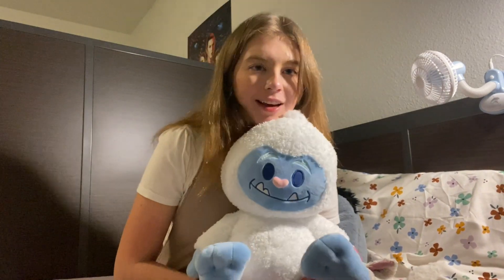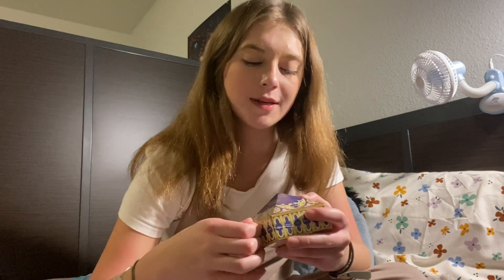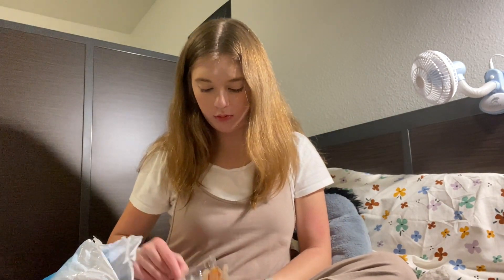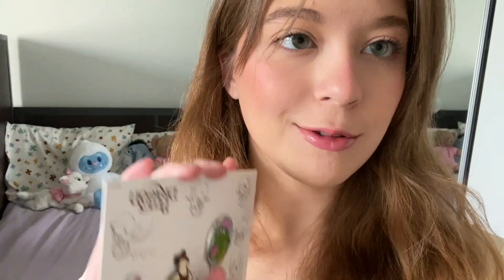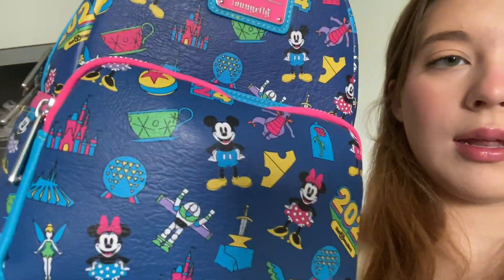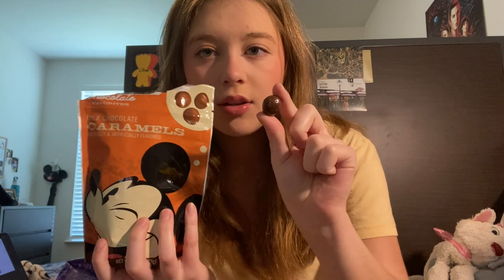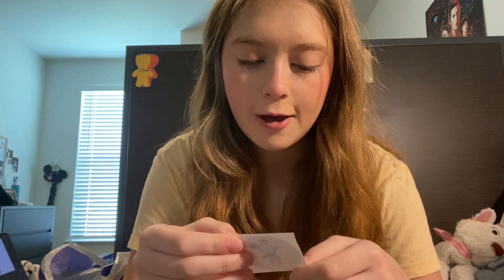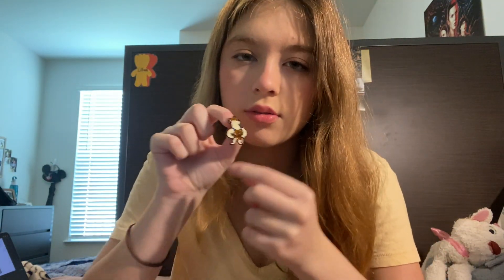Walt Disney World and Universal Studios HAUL | January 2024 | Lily Ruth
Haul videos are some of my favorites to film!! Let me know if y’all are interested in seeing more of these!
It really is the best way to support me and it would truly be greatly appreciated.